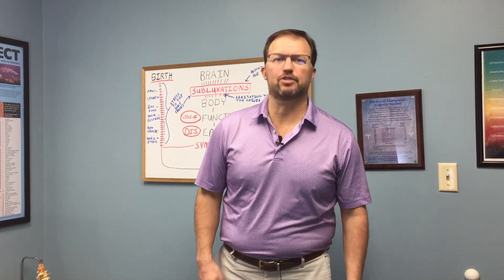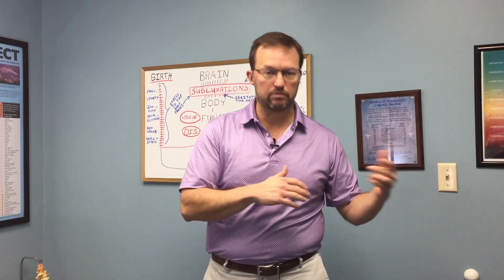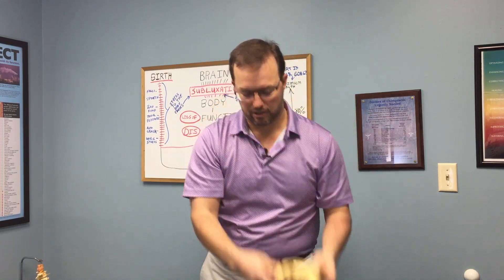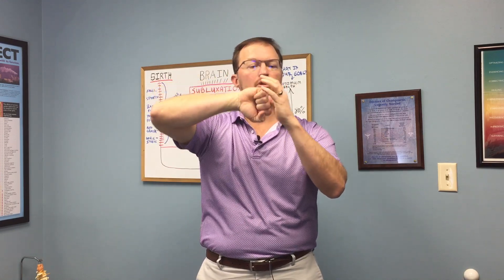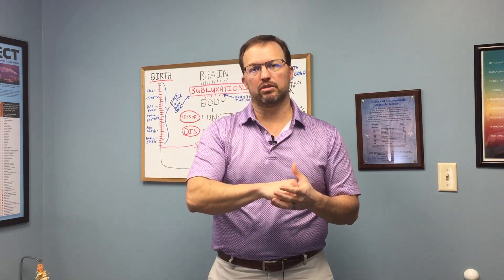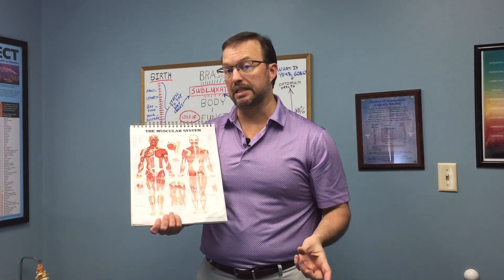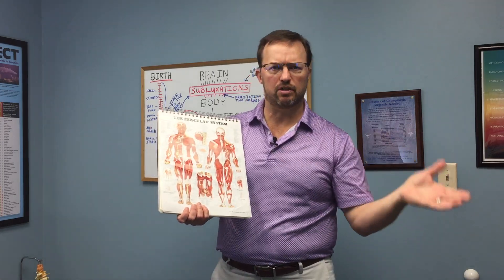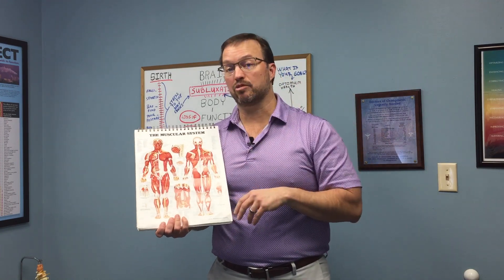Basic Concepts: How does Trigger Point Therapy Work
Dr. Brian Bird of Allied Physicians and Rehab explains the basic concepts of how Trigger Point Therapy works and how it can help you with pain management, range of motion and function issues.